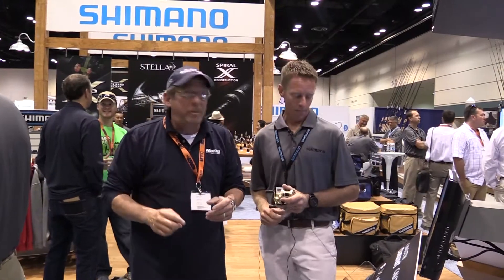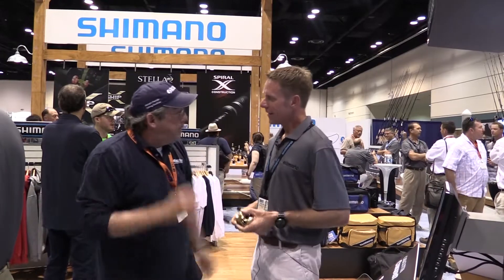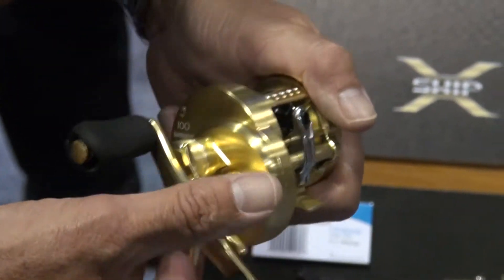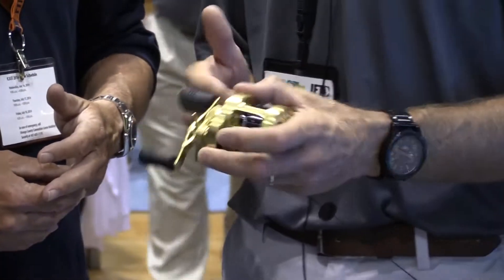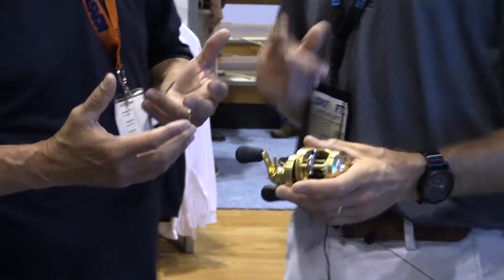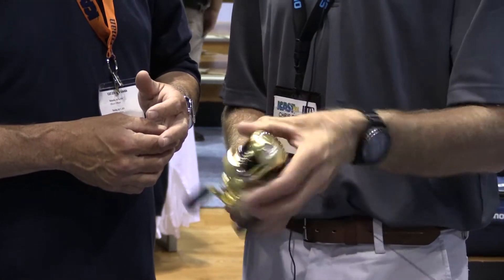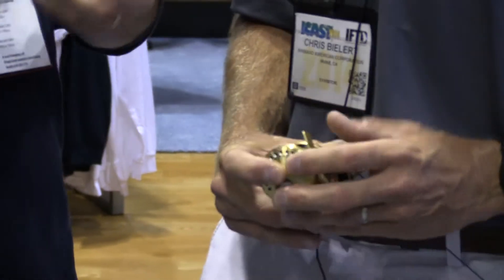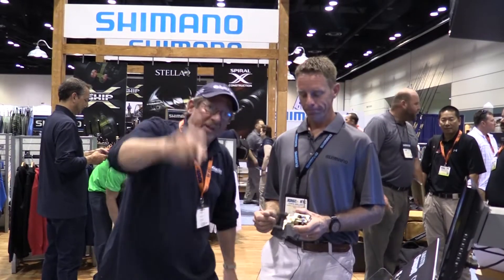Shimano Calcutta Conquest Round Baitcasting Reels at ICAST 2014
Captain Ed Berger from the TackleDirect Pro Staff and Chris Bielert from Shimano discuss the features of the Shimano Calcutta Conquest Round Baitcasting Reels at ICAST 2014 in Orlando, Florida.